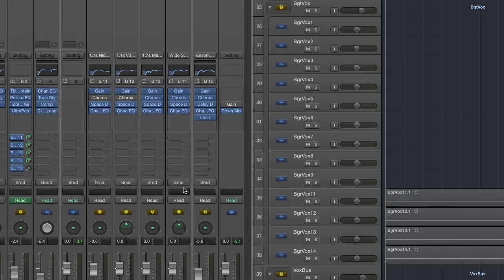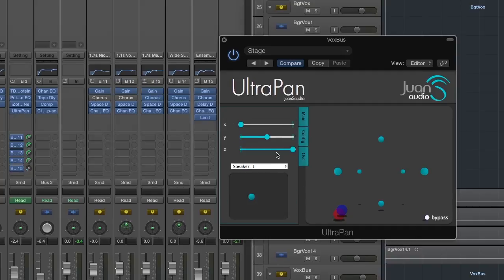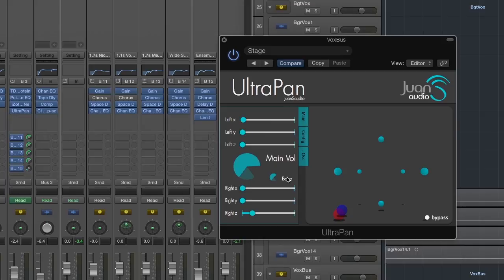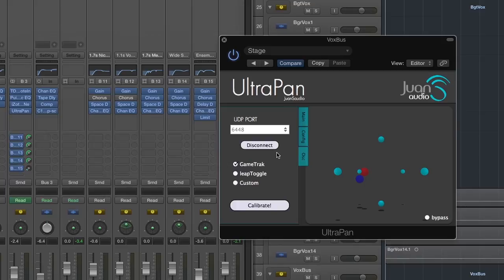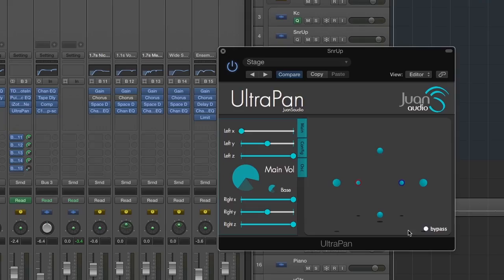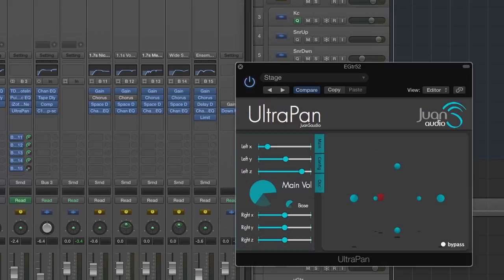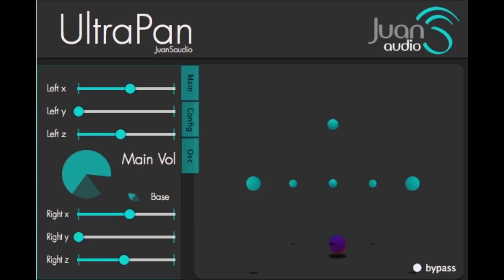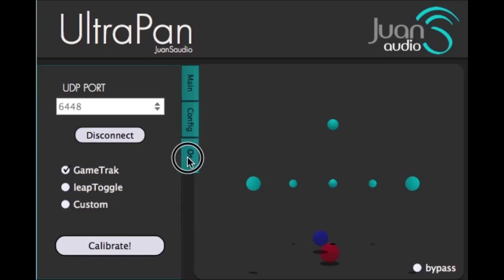UltraPan - 256a - Final Project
This is my final project for 256A at CCRMA. It is a multichannel panner system plugin adaptable to any number of speakers in any topology. It is based on time arrival difference and distance amplitude calculations to make it available for any number of speakers.

Original music from Michelle Branch Feat. Santana. Composed by Gregg Alexander y Rick Nowels. - Arista Records